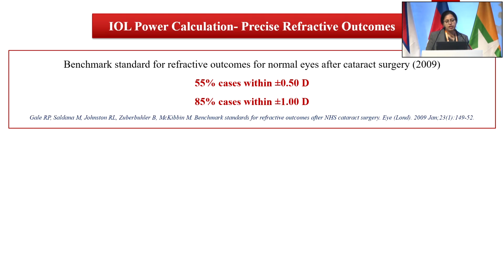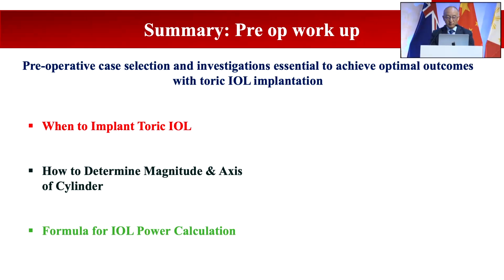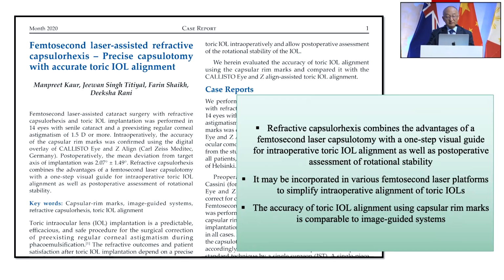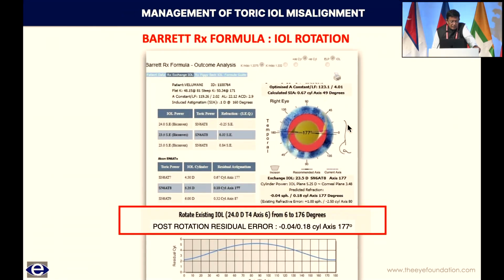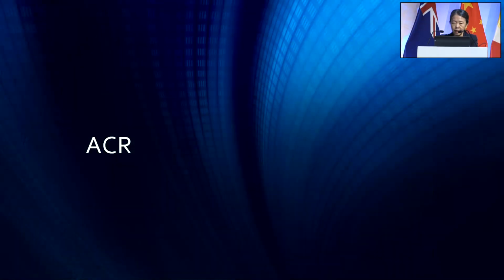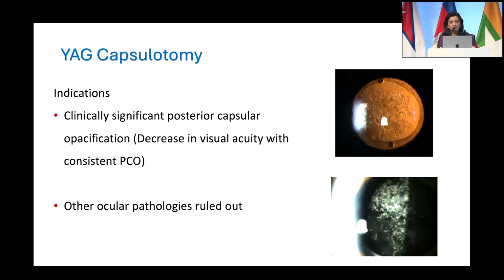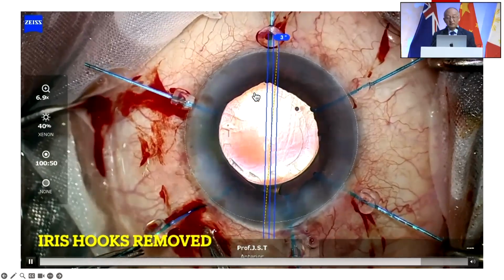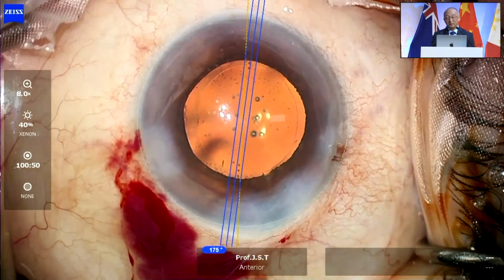AIOS2025-IC1002-Perfecting Surgical and Refractive Outcomes in a Wide Spectrum of New Generation....